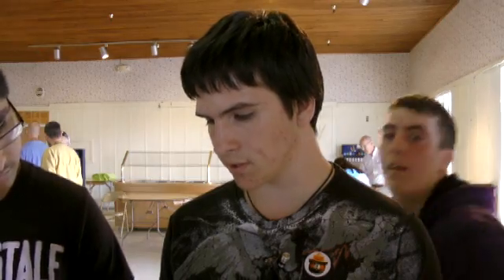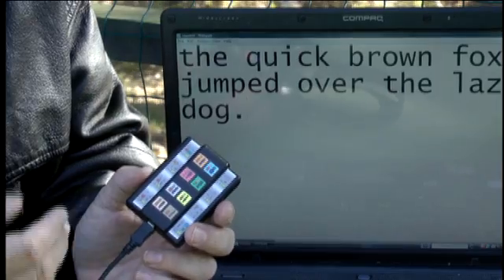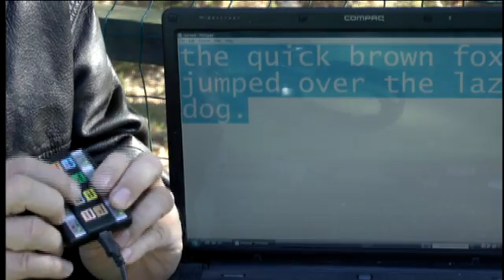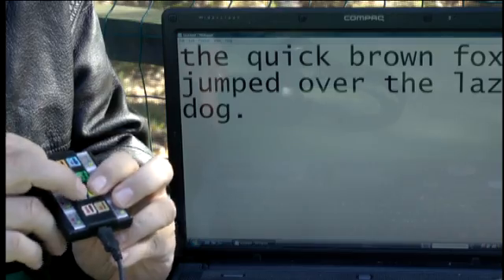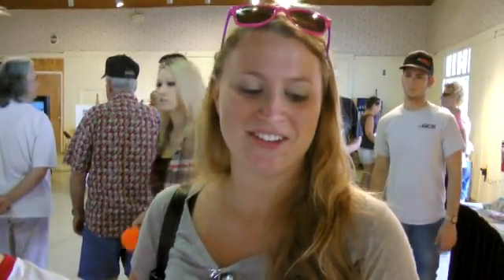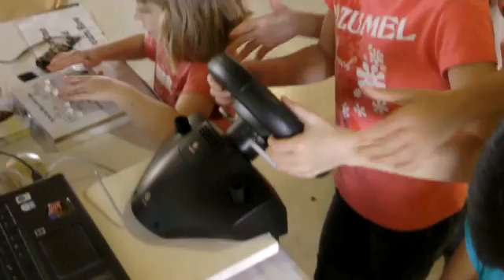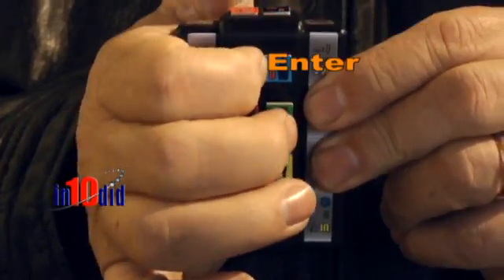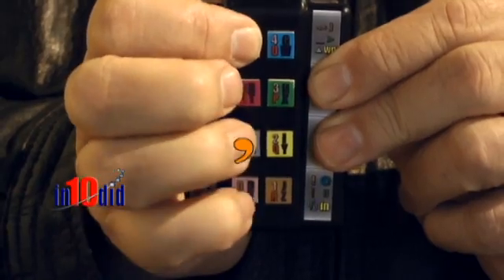The New Keyboard.wmv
The new way to touch-type is designed for mobile technology and for folks with disabilities but can be used for gaming, email or anything else you do with a keyboard.  The size of a credit card, it allows you to touch-type without looking using just one hand.  Every keystroke of a typical keyboard with one or two presses, 3 presses for the "F" keys.